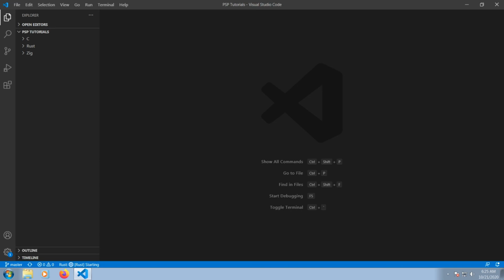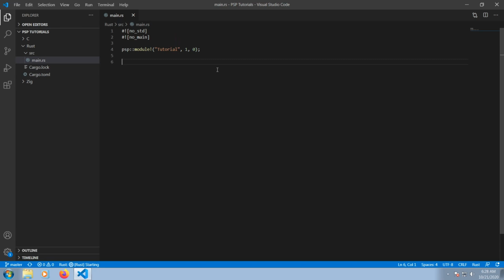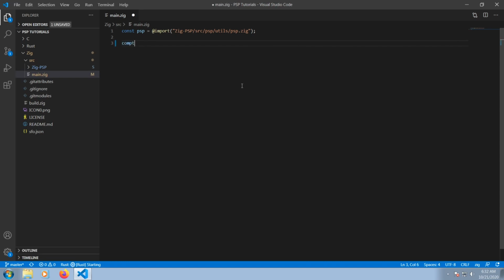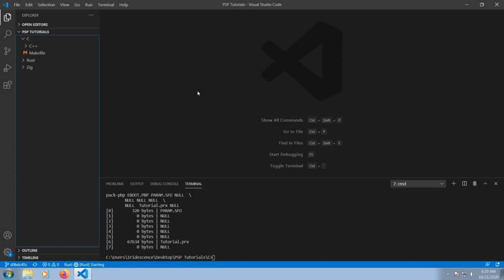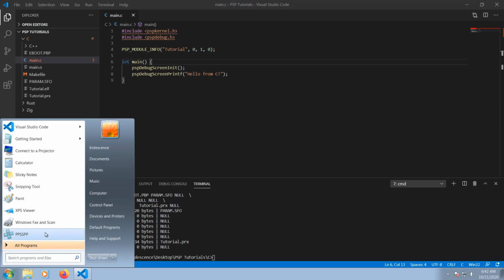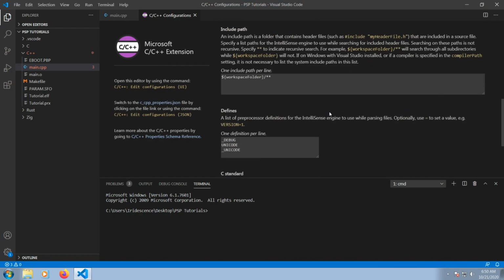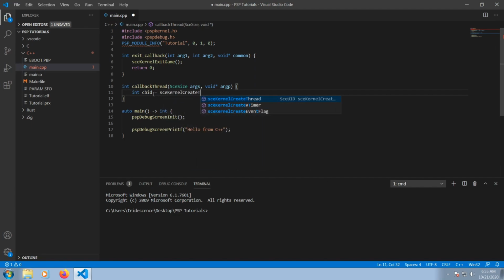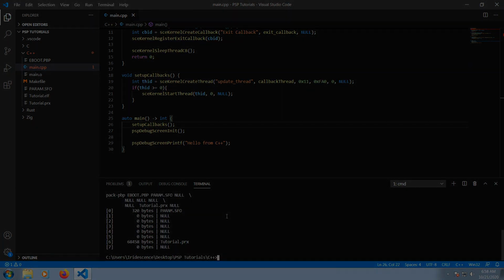[OLD] PSP Programming Tutorial #1 - Hello World!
Hello and welcome to a the PSP programming tutorial series! In this series, we'll learn how to program for the PSP in C/C++, Rust, or Zig. In this episode, we specialize in creating the first PSP application - a hello world!

Table of Contents:
Introduction: 0:00
Install PPSSPP: 0:25
Rust Hello World: 1:35
Zig Hello World: 5:06
C Hello World: 8:46
C++ Hello Word: 12:25
Fix C/C++ Includes: 14:26
C/C++ Home Button: 15:52
Conclusion: 20:48

Lost Sky - Dreams pt. 2